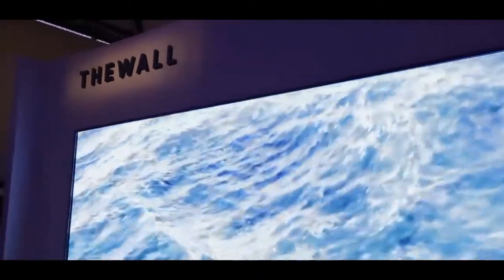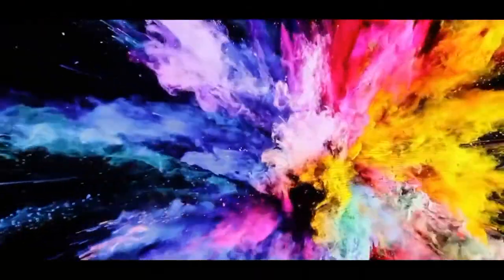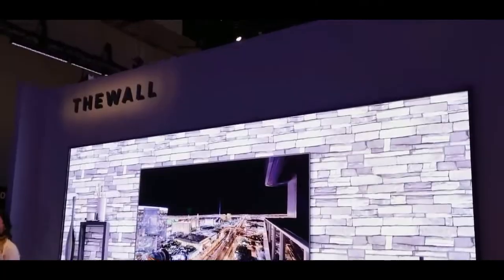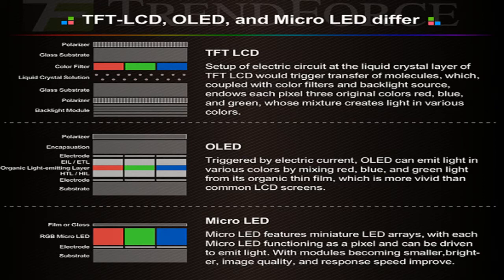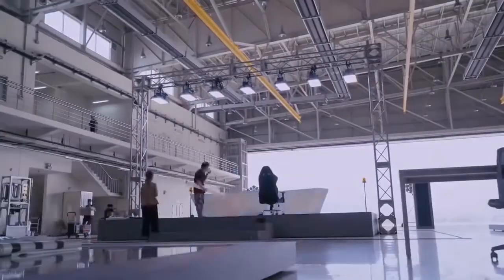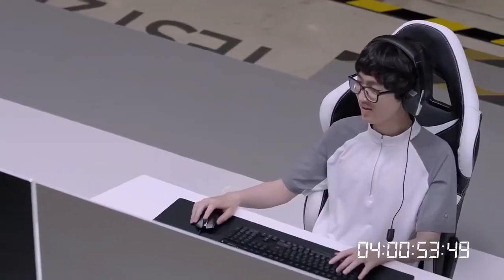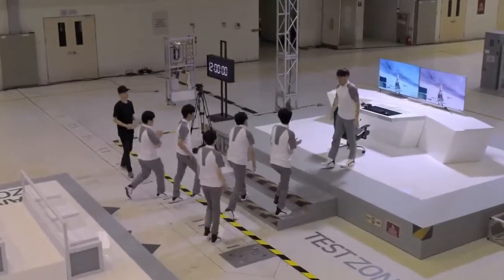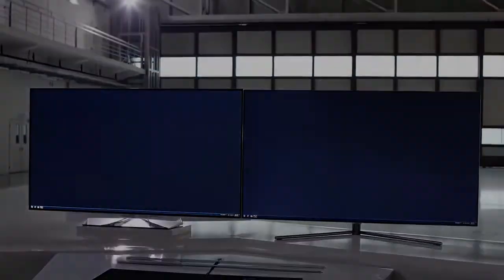Samsung Micro Led display The Wall 146-inch 4k TV | Explained vs OLED | Huge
Watch this episode to know how Micro LED ramps up with OLED current feature at CES Samsung debuted a really humongous of a product: a 146-inch modular TV called "The Wall.

Samsung introduced two groundbreaking TVs at CES 2018, including its first MicroLED TV, which includes tech that could give OLED a run for its money. There's also an 85-inch version of a new and improved QLED TV.

Hope you enjoyed watching my video, comments down below if you have any doubts.

I'll catch you in the next, Peace!!!